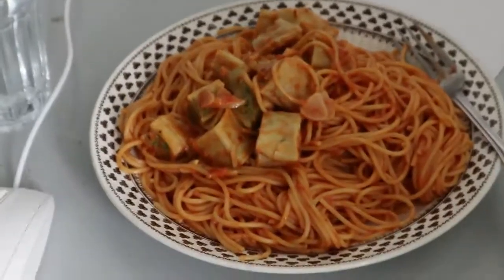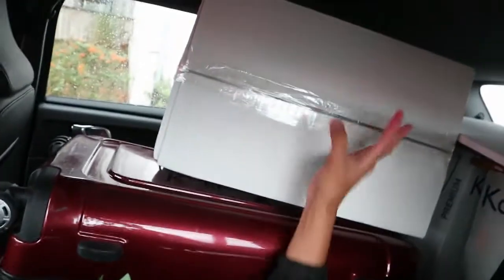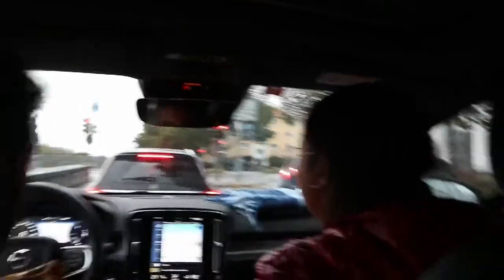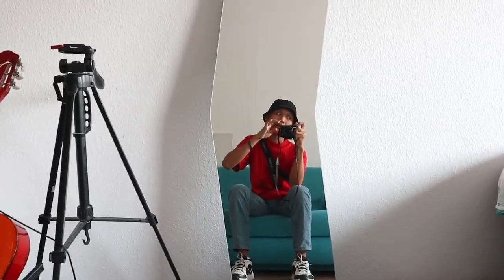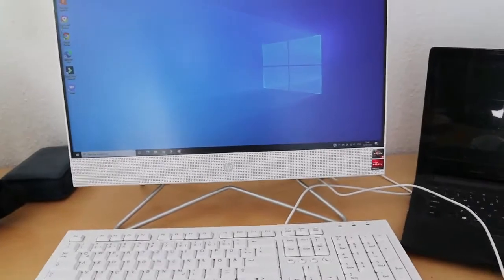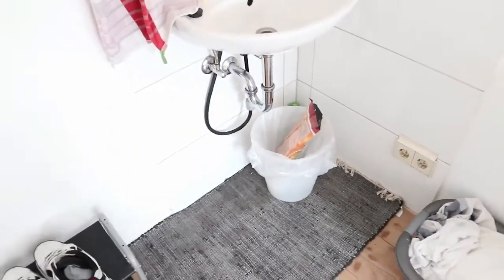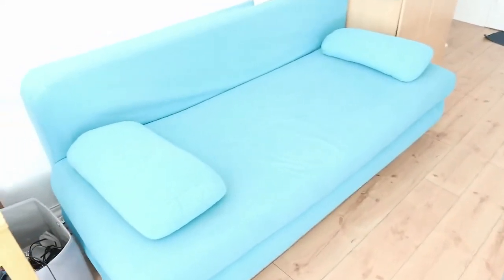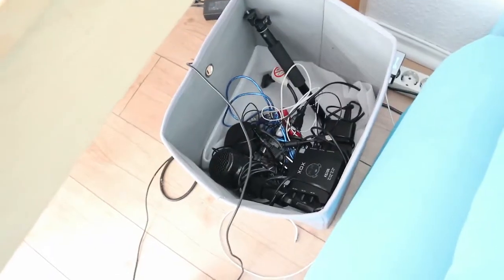VLOG PINDAHAN RUMAH DI JERMAN II ROOM TOUR KAMAR BARU DI JERMAN TINGGAL BARENG BULE GIMANA RASANYA??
Hallo semuanya, terima kasih buat kalian semua yang sudah menonton video kali ini, semoga kalian suka dan terhibur guys ;)